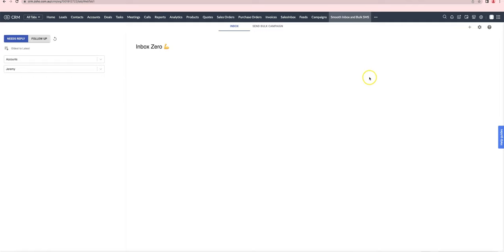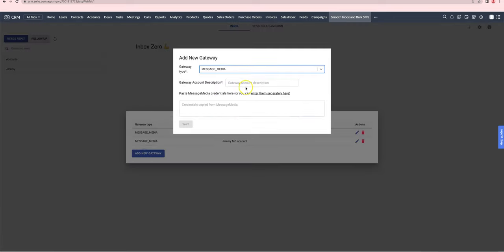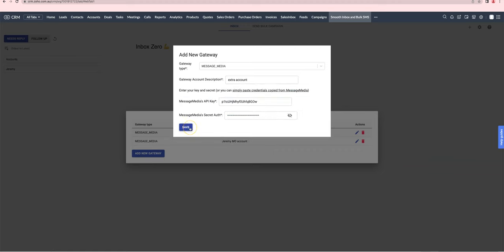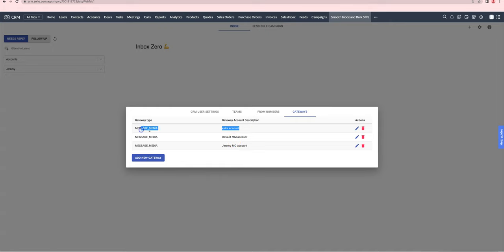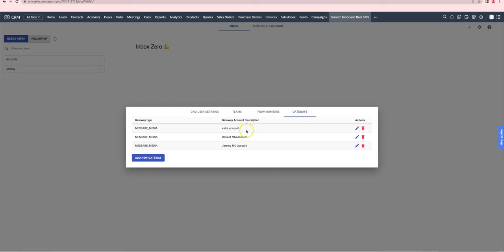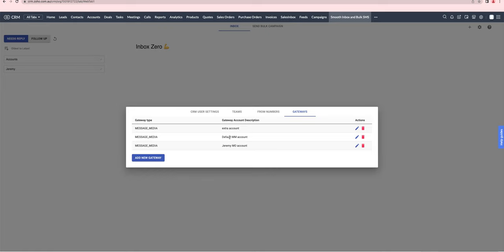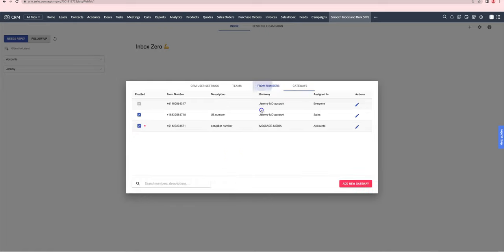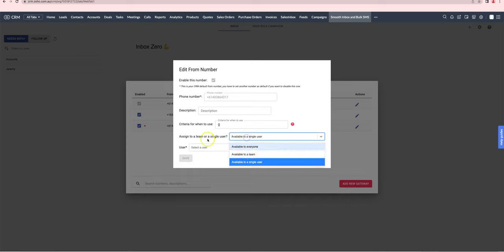Adding multiple MessageMedia accounts to Zoho CRM